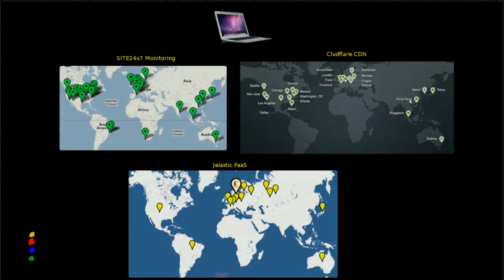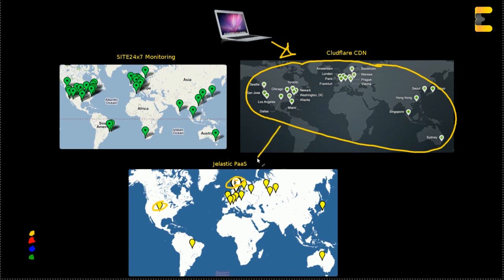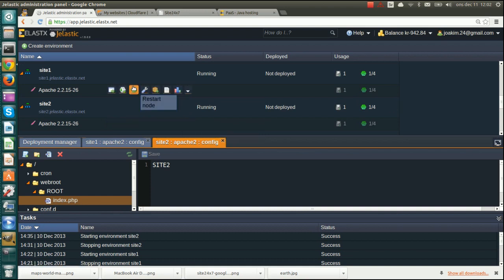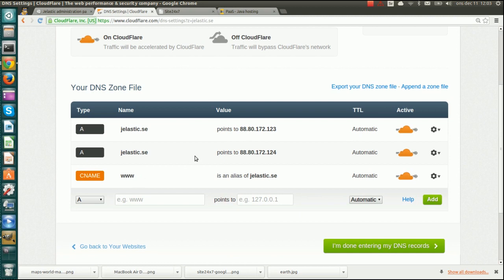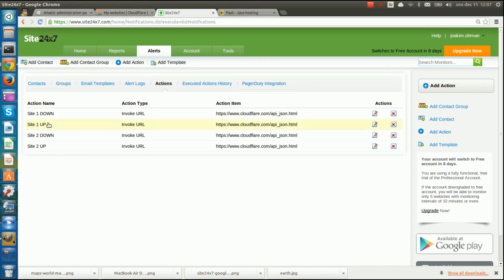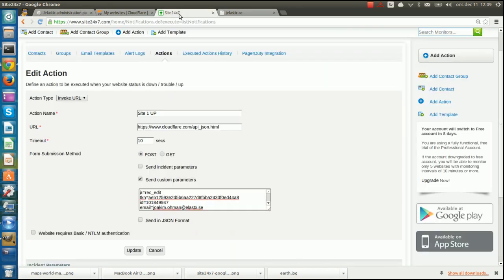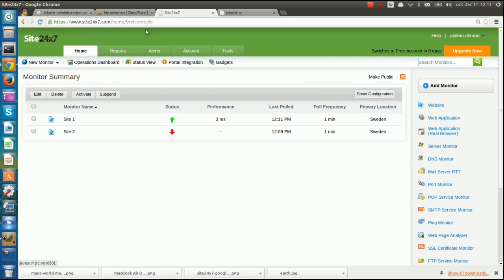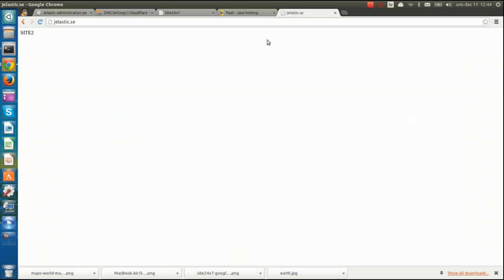Easy High Availability with Cloudflare and site24x7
Shows you how to configure High Availability and Disaster Protection for you web site. Easy, powerful and it will cost you almost nothing.
We are using the cloud services Jelastic.com (PaaS), Cloudflare.com (CDN) and site24x7.com (Monitoring).